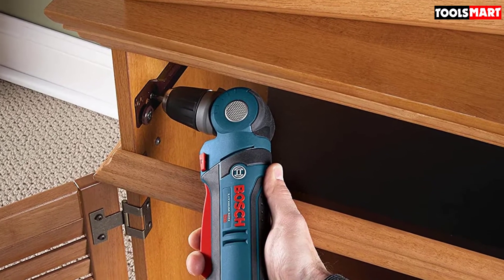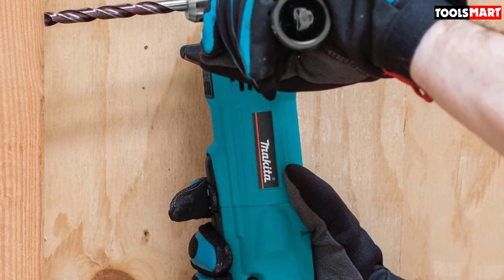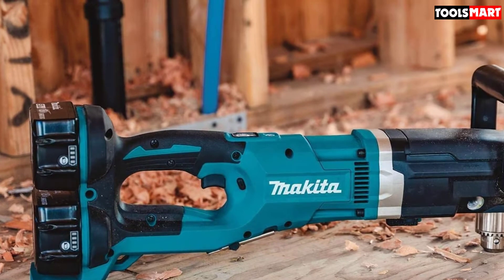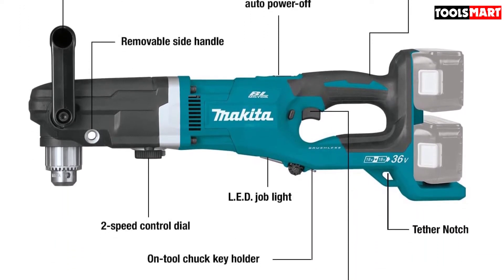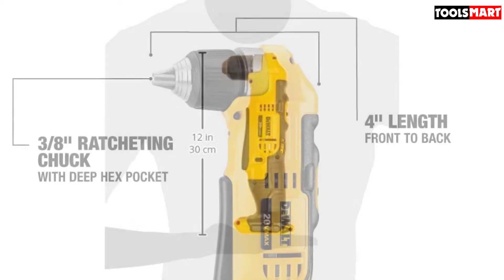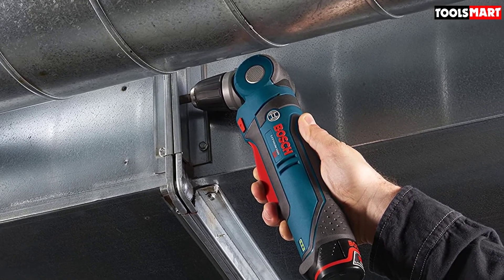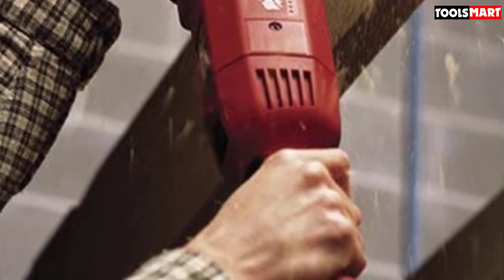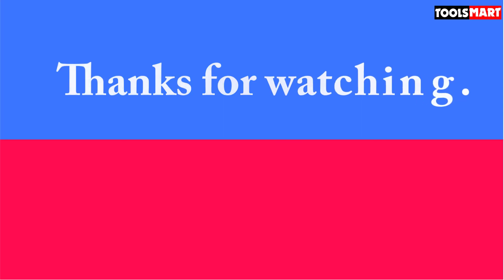✅Top 5 Best Right Angle Drills of 2023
✅1.  Makita DA3010F Right Angle Drill
✅2. Makita XAD03PT Cordless Right Angle Drill
✅3. Dewalt DCD740B Cordless Right Angle Drill
✅4. Bosch PS11-102
✅5. Milwaukee 1680-21 Super Hawg

To save you both time and money, we’ve narrowed down to some of the best Right Angle Drills.
Check out an in-depth review of the best Right Angle Drills in 2022 .

In this video, we make a new research on the top best Right Angle Drills .
This is the best Right Angle Drills review.
Best time for buying your new Right Angle Drills .